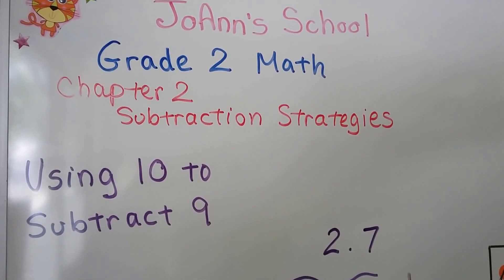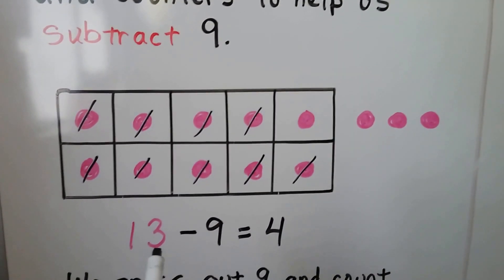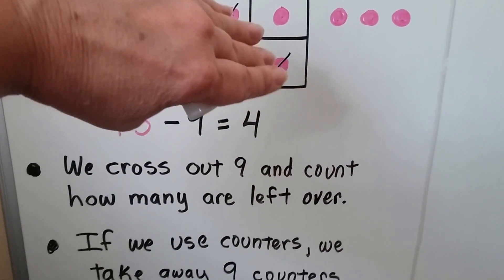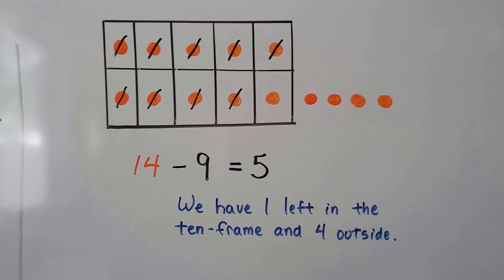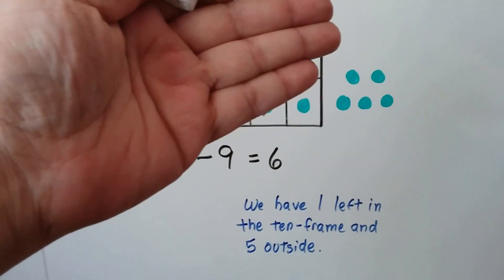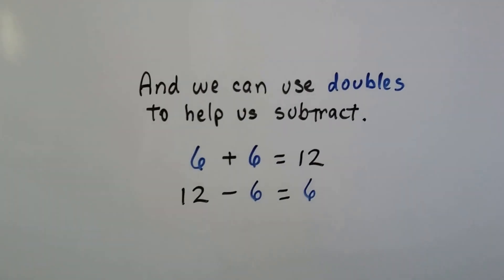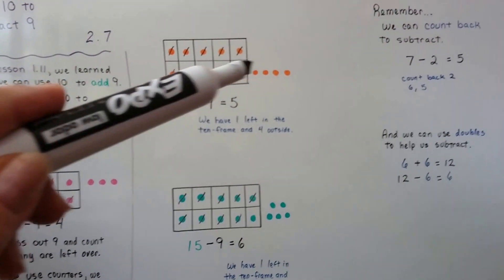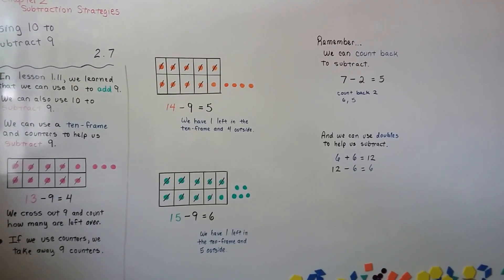Grade 2 Math 2.7, Using 10 to subtract 9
How we can use 10 to subtract 9 from a number. How to find the difference between two numbers using a ten-frame and crossing out counters. Page 47 in the Silver Burdett Grade 2 textbook.